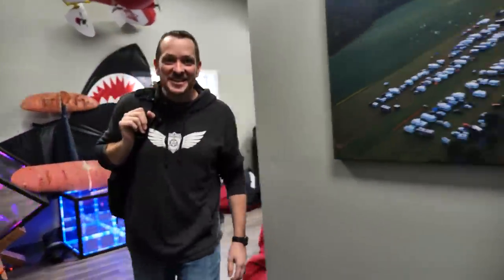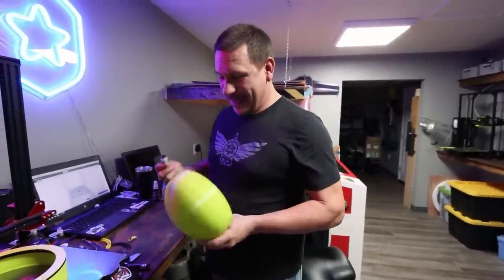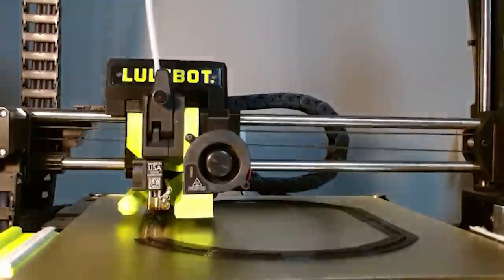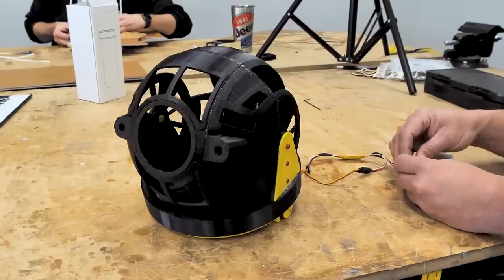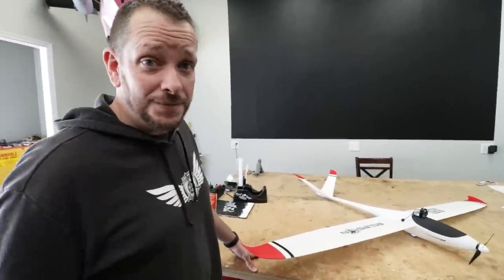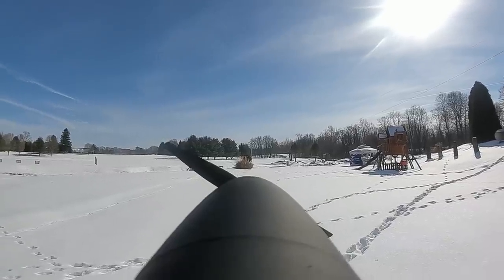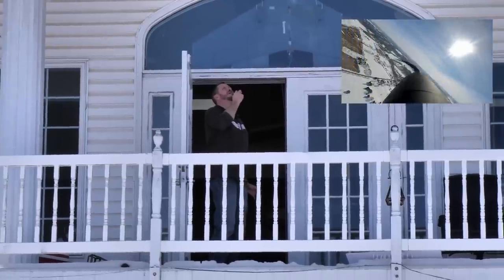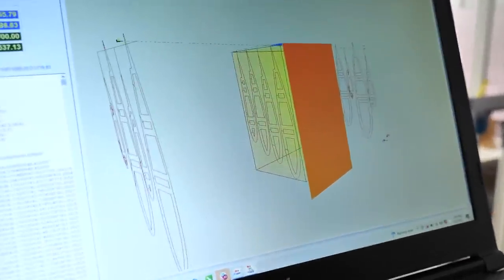3D Printed Plane and B-17 Turrets!!!! - Week 4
Delta Pro is $3,599 if you haven’t are not already become a backer on Kickstarter.
Delta Pro extra battery $2,699
400W solar panel $1,199